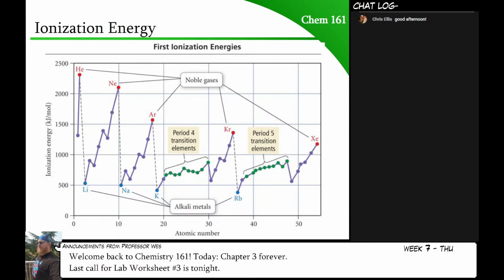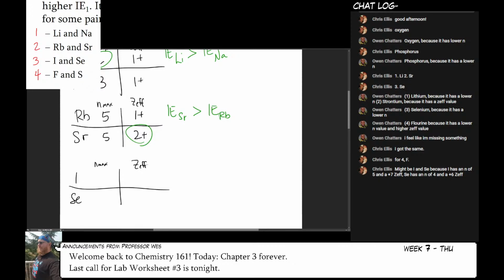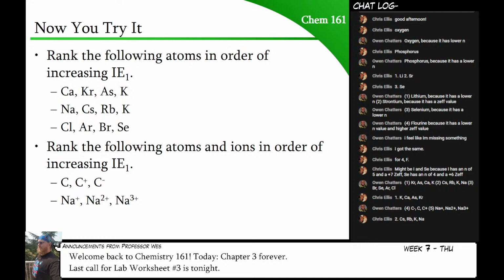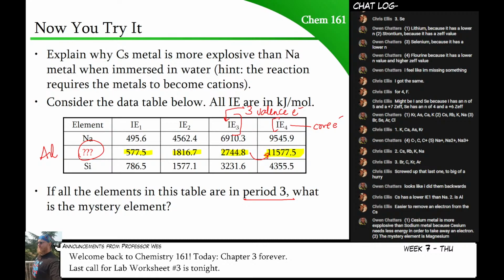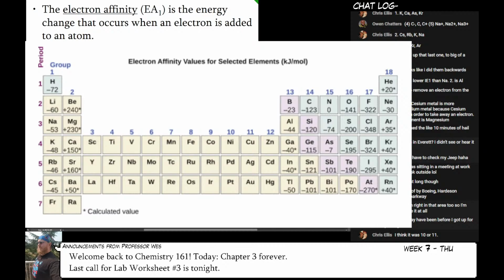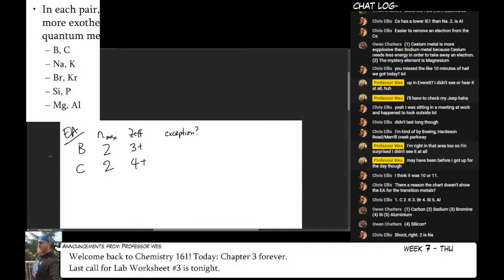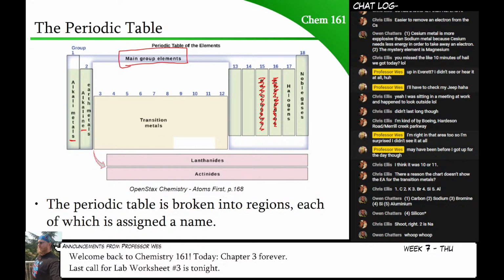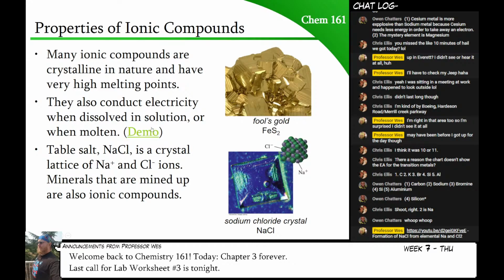Chem 161 S2022 - Week 7 / Thu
Section 3.5: Periodic Variations in Element Properties
Section 3.6: The Periodic Table
Section 3.7: Molecular and Ionic Compounds

IT'S OVER YAAAY

Chapter 4 starts next lecture.